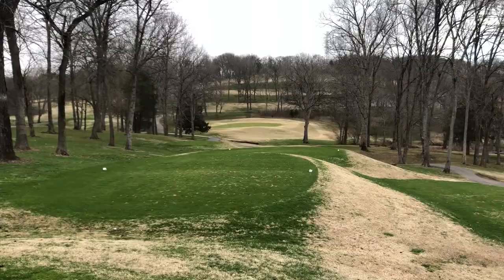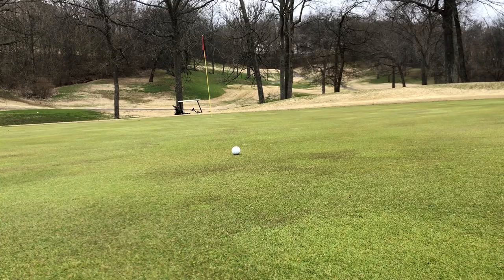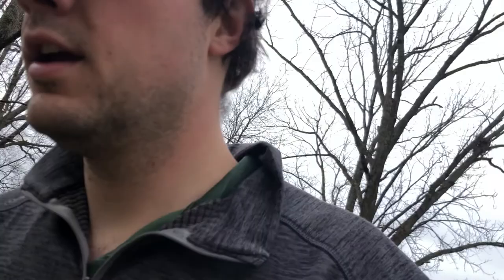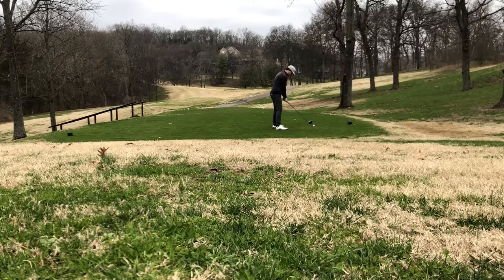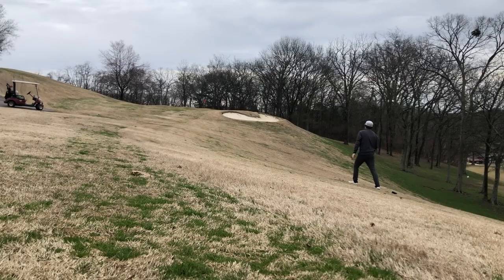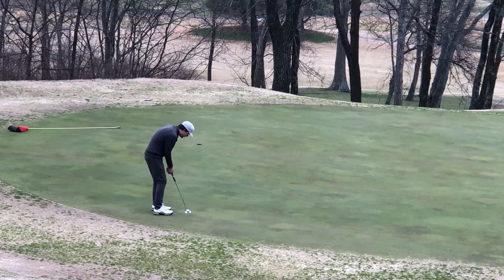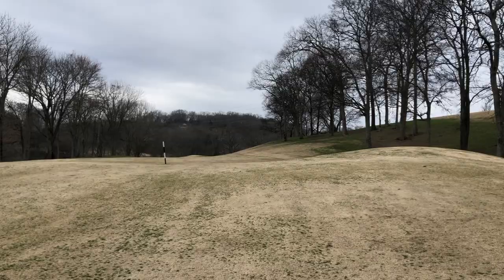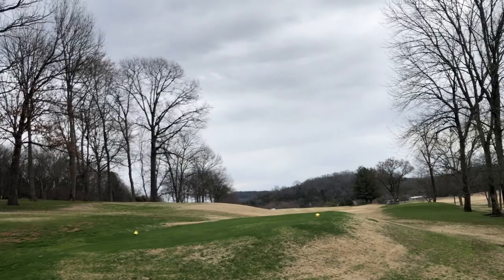Vlog Week7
This week we play the front 9 of Country Hills in Hendersonville.  This course is a lot more narrow than I am used to. You have to pick your landing spots carefully. Most holes you cannot take driver. I make a few mistakes that compound into a bad score. I also steal a few pars with a good short game. Finally, I don't quite capitalize on my best shots.

Join my golf journey here on my channel, as I post weekly updates and course vlogs.